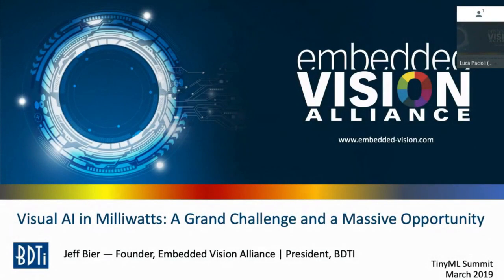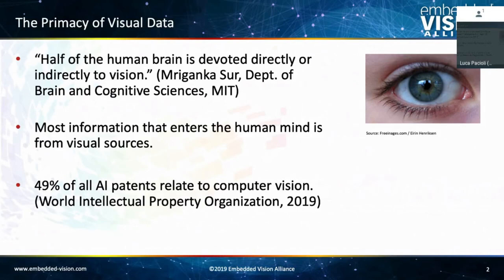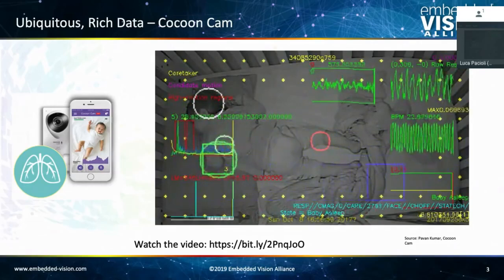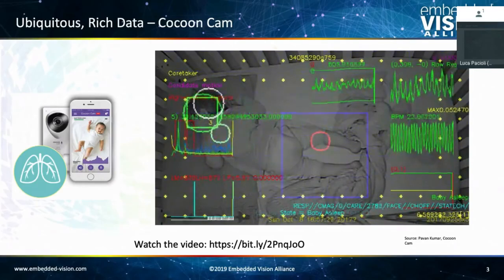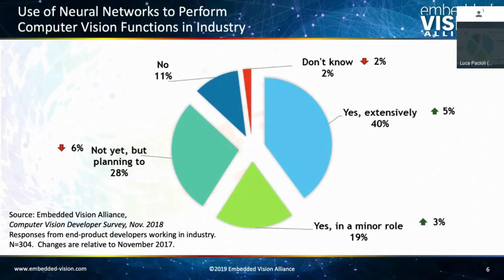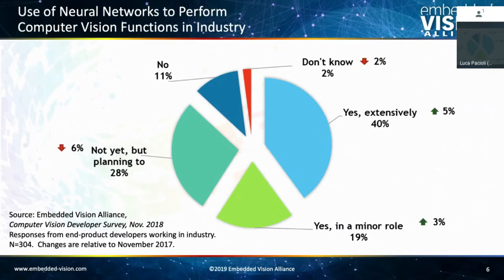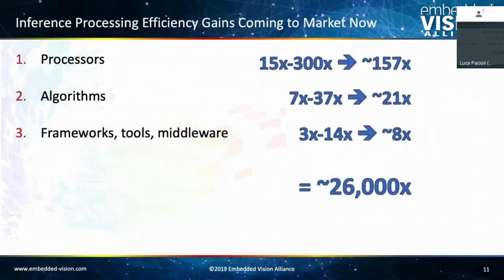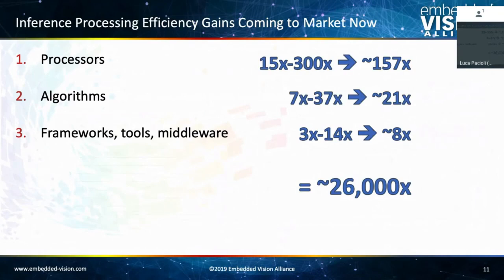tinyML Summit 2019 - Jeff Bier : Visual AI in Milliwatts: A Grand Challenge and a Massive....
"Visual AI in Milliwatts: A Grand Challenge and a Massive Opportunity"
Jeff Bier, Founder, Embedded Vision Alliance

tinyML Summit 2019 session 3  presentation 3